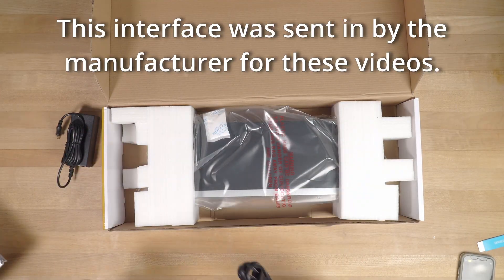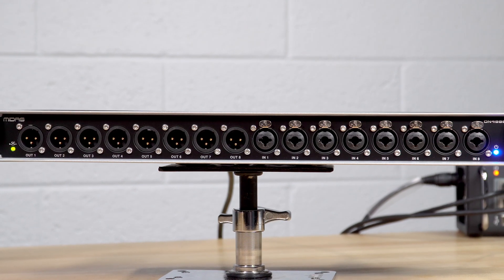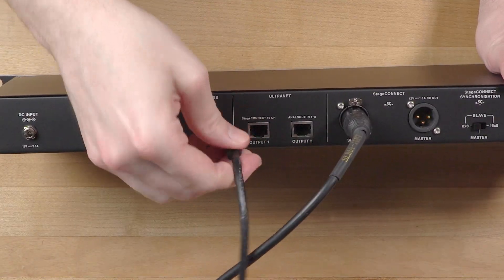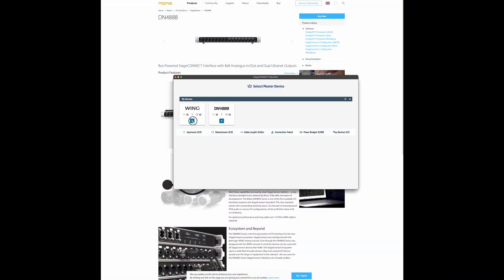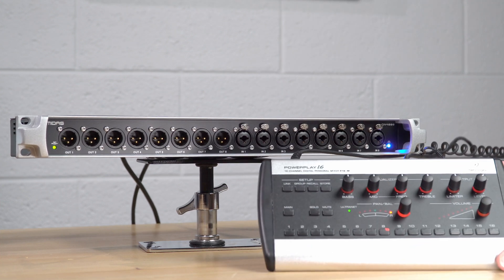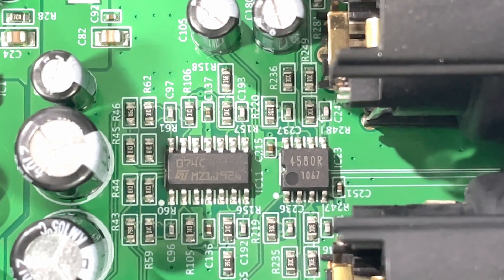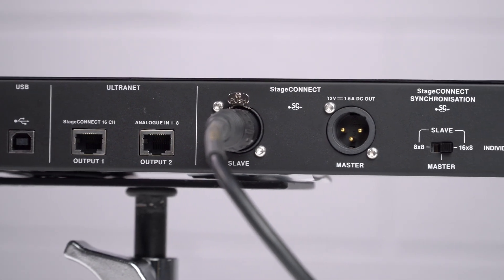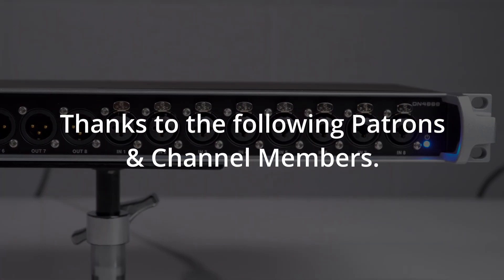Midas DN4888 StageConnect - 32. Channels on a Single XLR! 🤯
In this short video we're looking at the Midas DN4888 StageConnect audio interface. These interfaces come in three different flavors, and the StageConnect protocol can transport up to 32 channels of uncompressed digital audio on a single XLR cable back to your mixer.